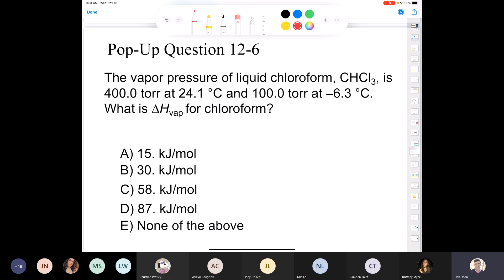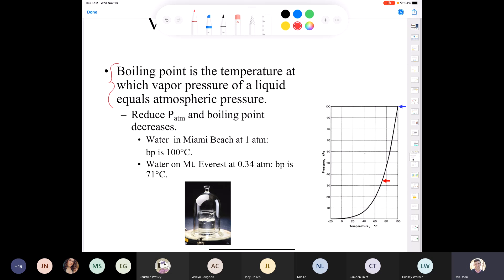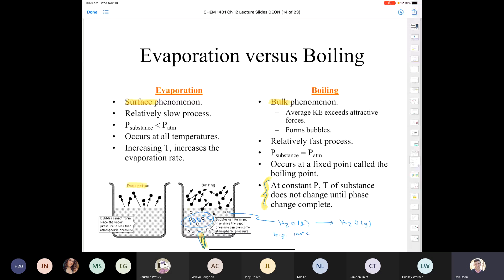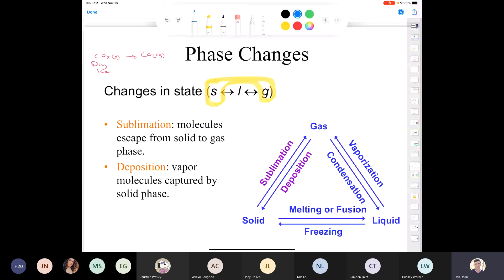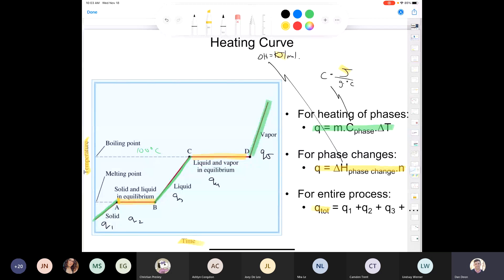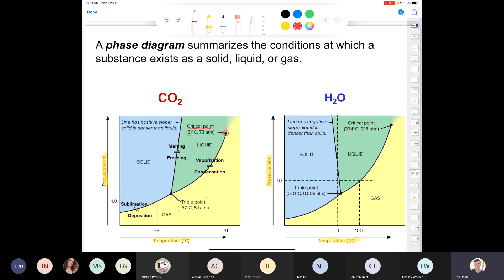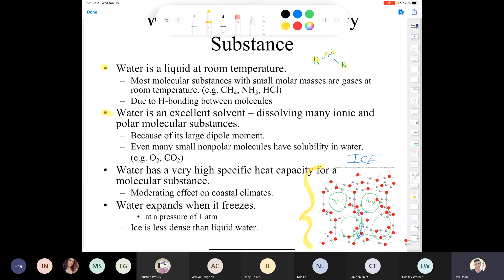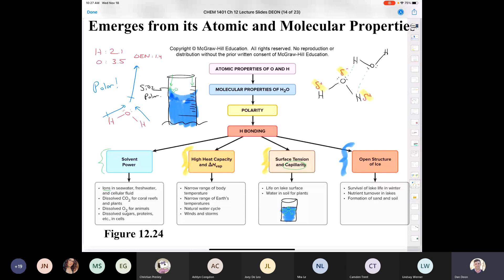CHEM 1401 Lecture November 18, 2020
Mr. Deon
Chapter 12